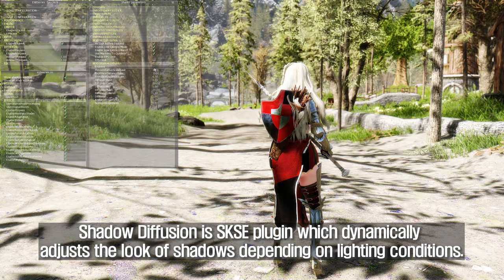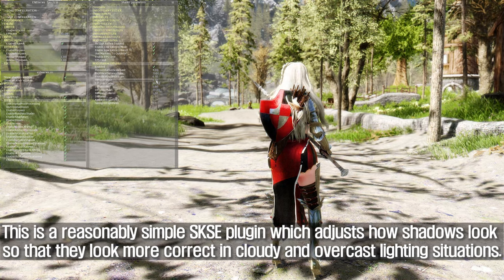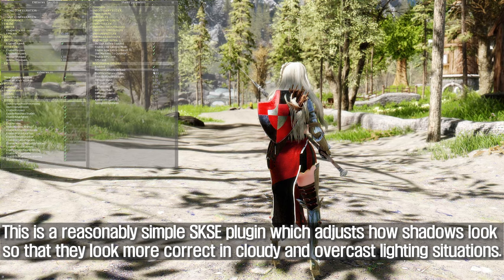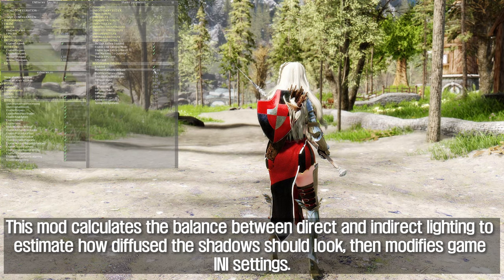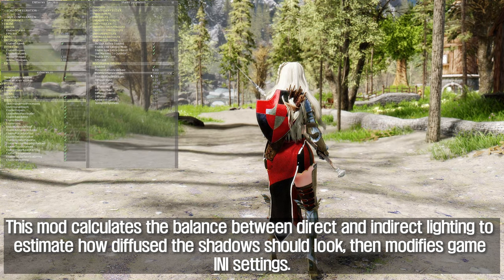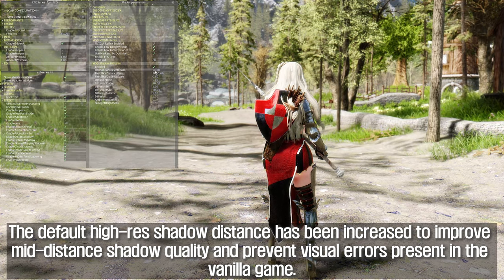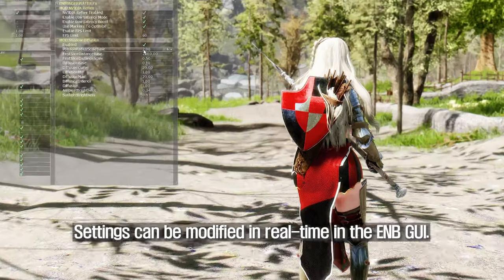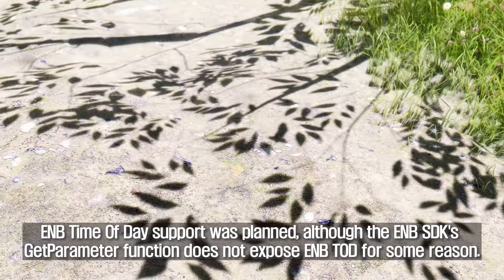SKYRIM MOD I Shadow Diffusion I SKSE Plugins To Improve Your performance & Shadow Quality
I. Credit
- doodlez

II. Contents
00:00 Description
00:59 Notes
01:25 Compatibility & Safety

III. Source & Reference

IV. ARJA Bethesda Game Channel